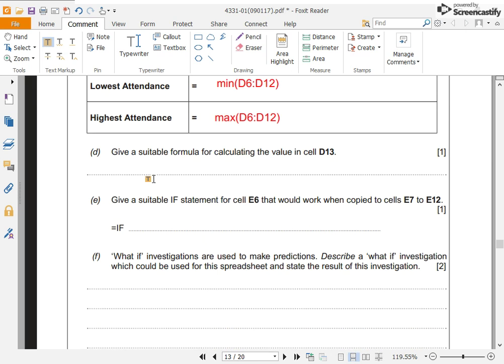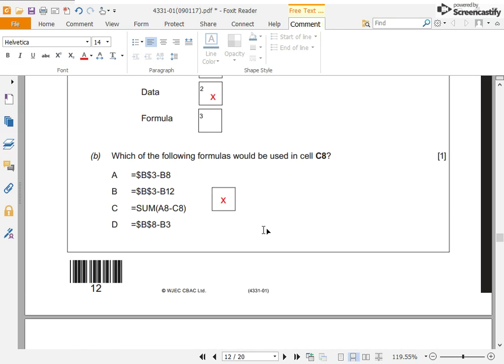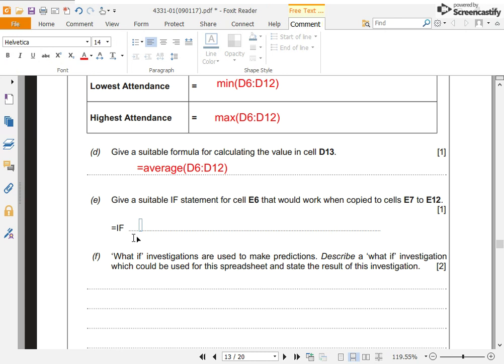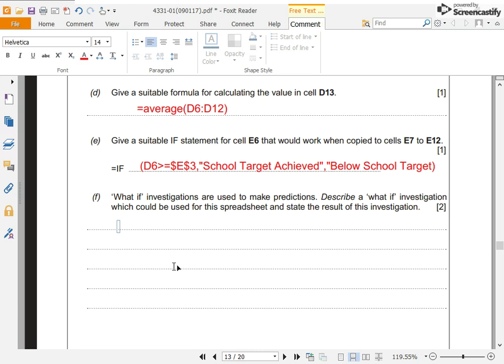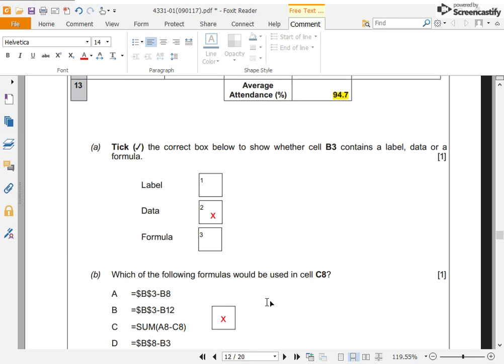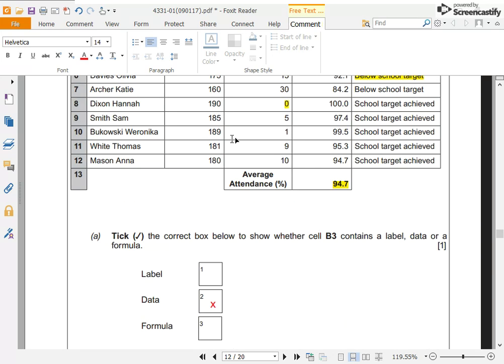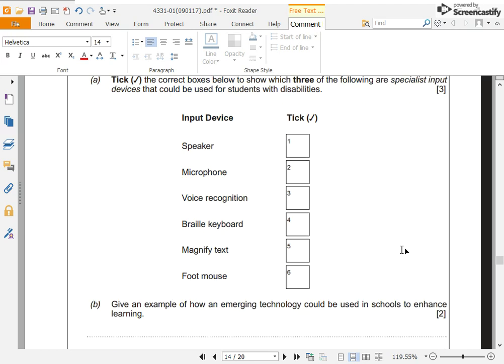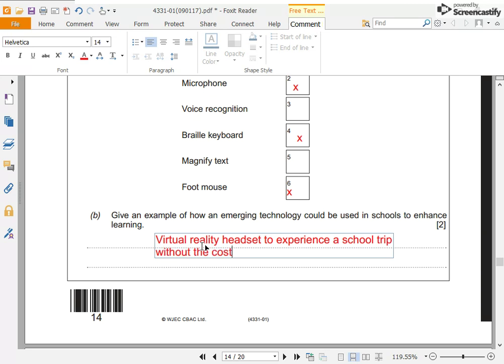Video 3 Jan 17